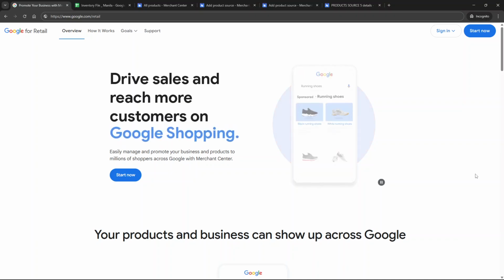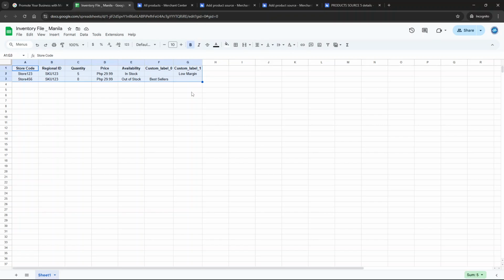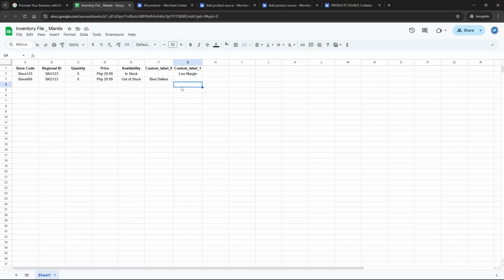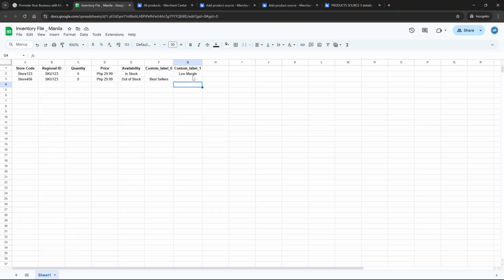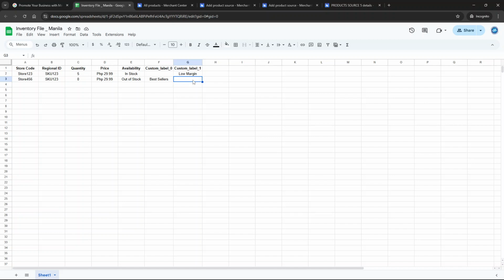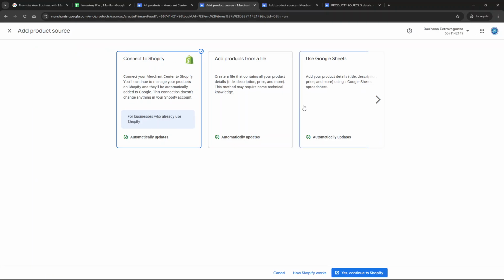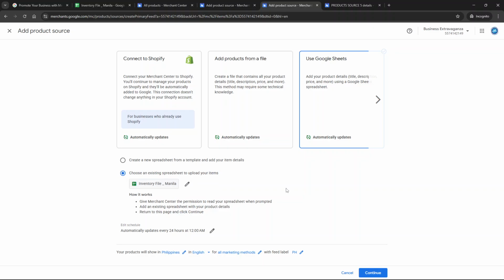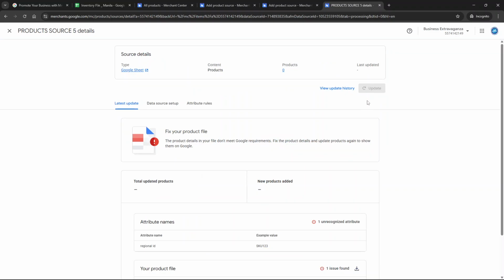How to Add Custom Label in Google Merchant Center Next [2025 Full Guide]